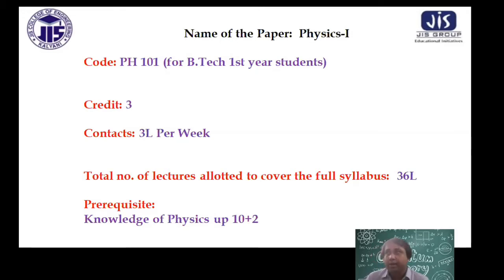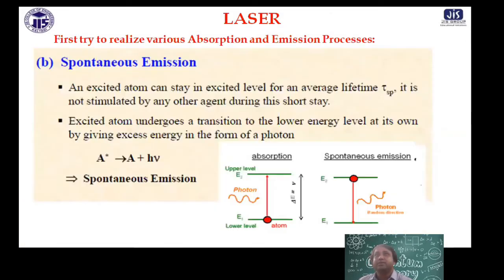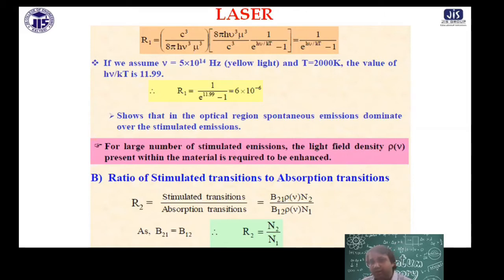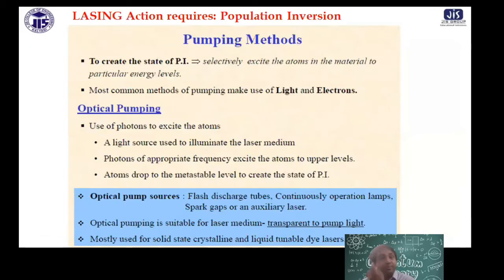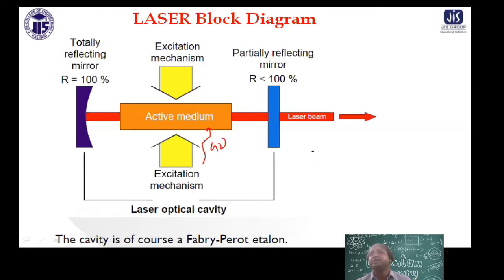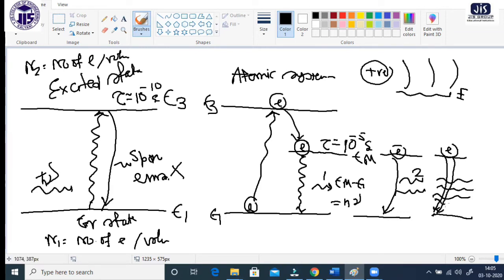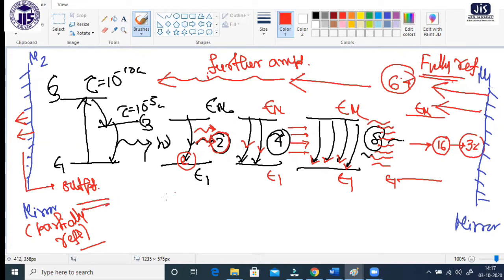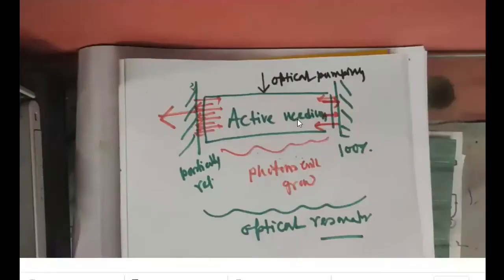18 ss 1st yr class18 co po audio 03 10